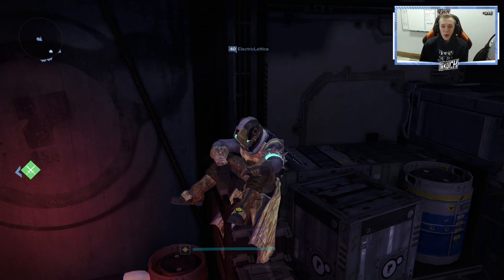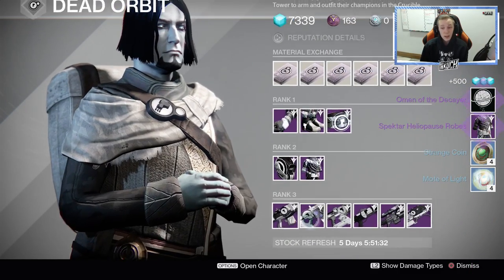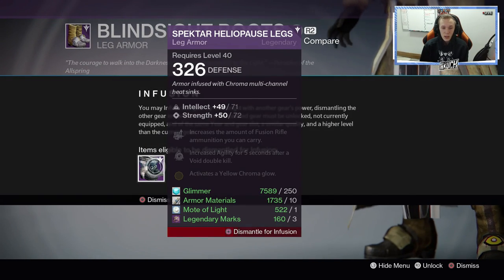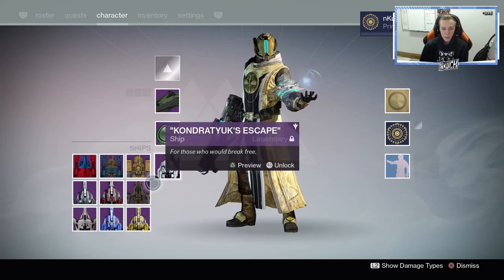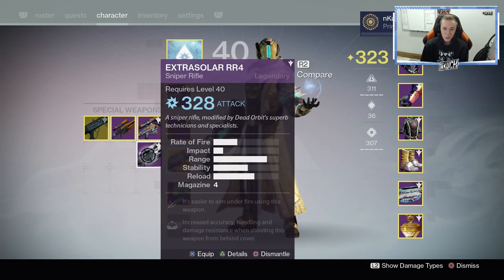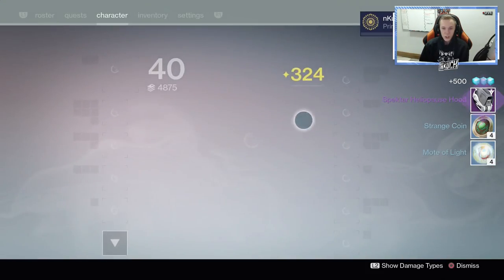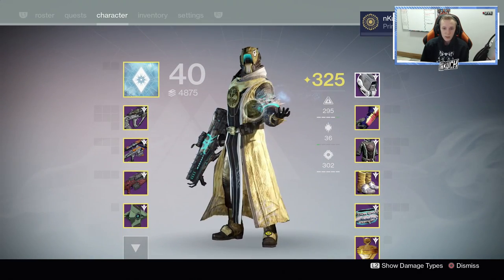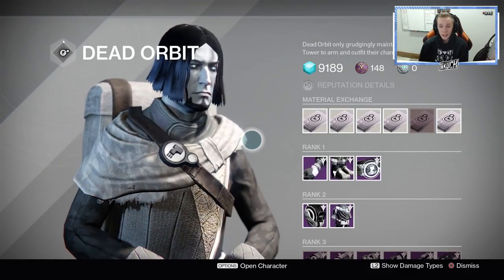Destiny: Massive Dead Orbit Package Opening!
Hey guys, in this video I opened 8 dead orbit packages live hunting for new gear with chroma, enjoy!